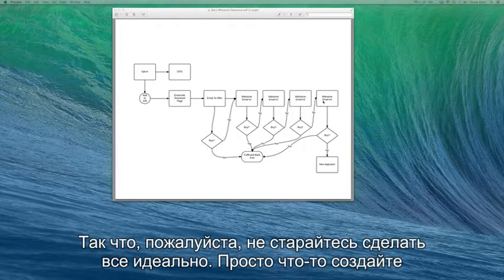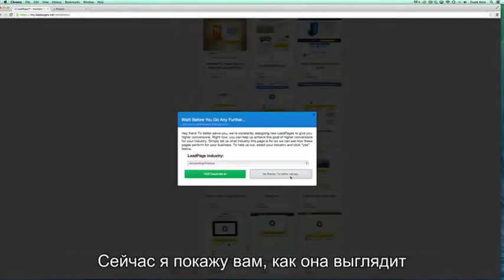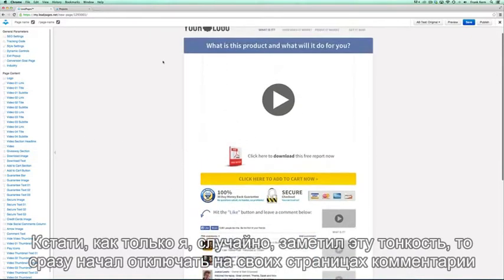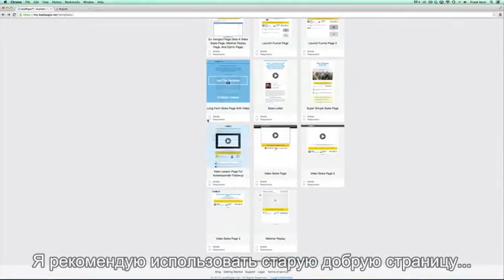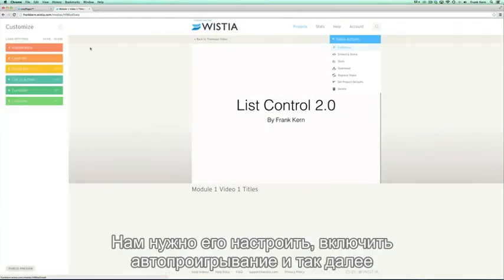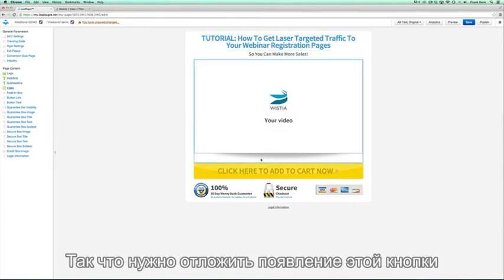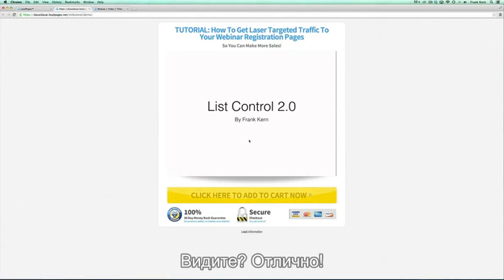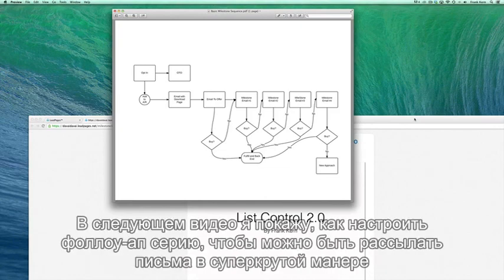Модуль 3_4 Getting The Pages Built